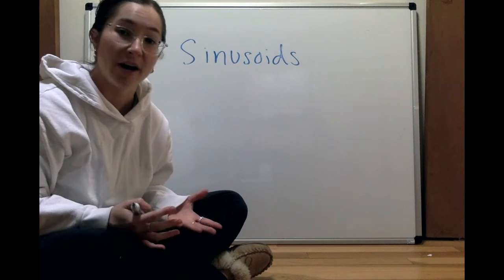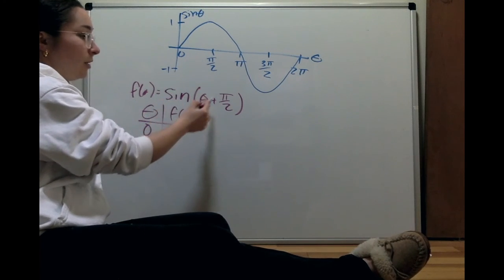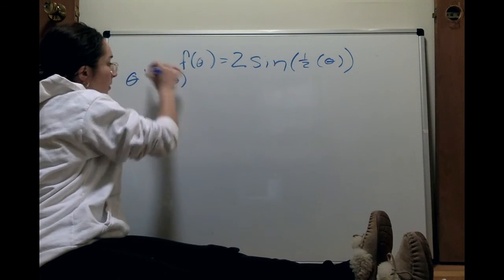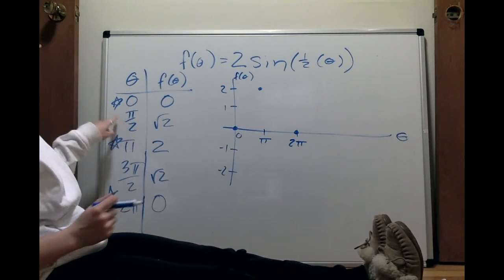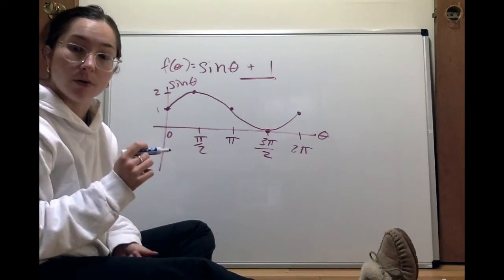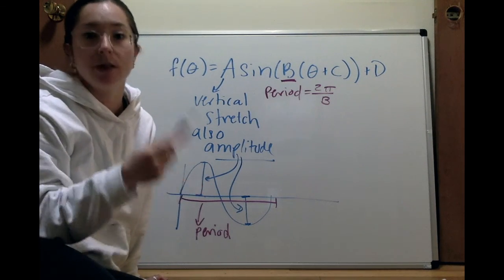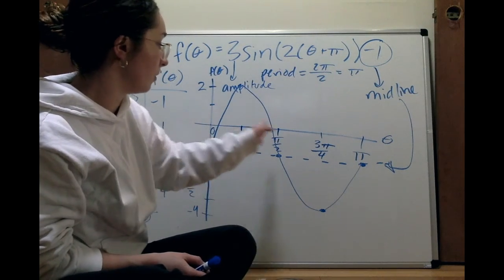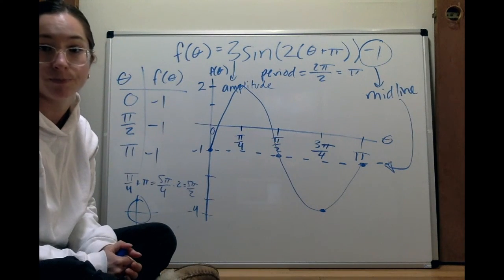Transformations of Sinusoids!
An intro to transforming sin graphs from an equation